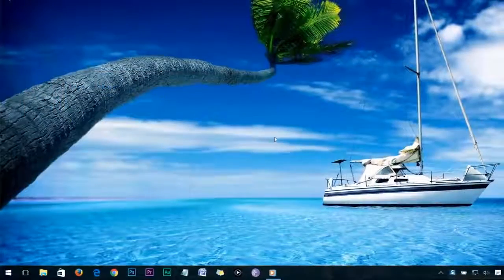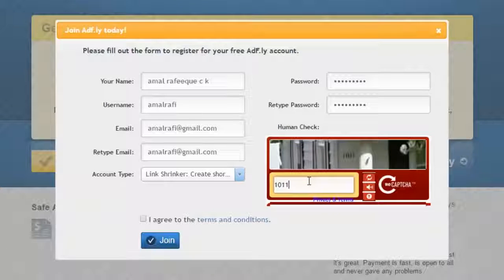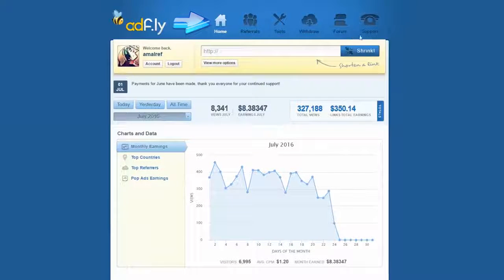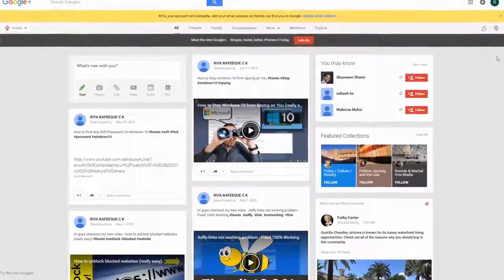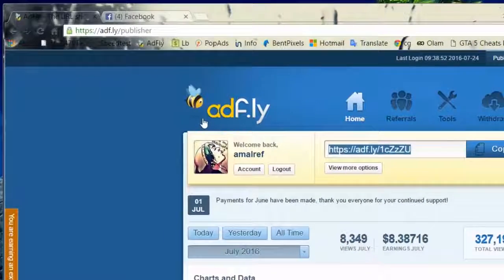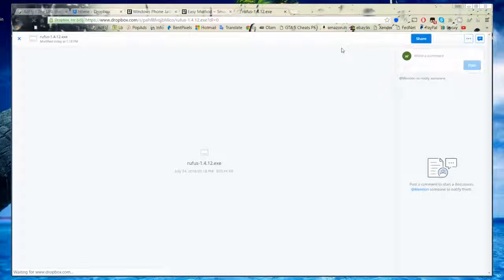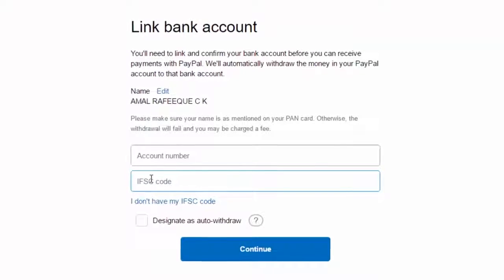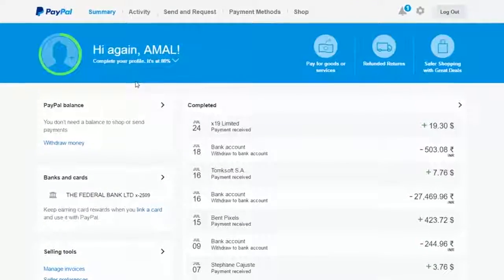Make Money With Facebook 2017 Make 350 to $1600 Per Day No Experience Required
Just watch and try to Join now! Click the link and apply...